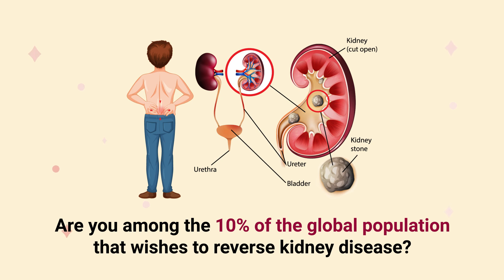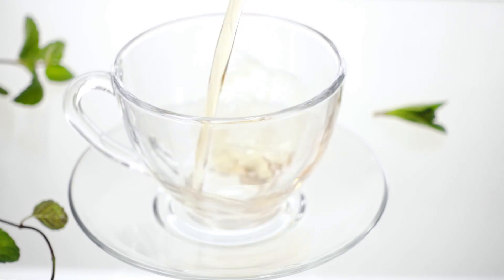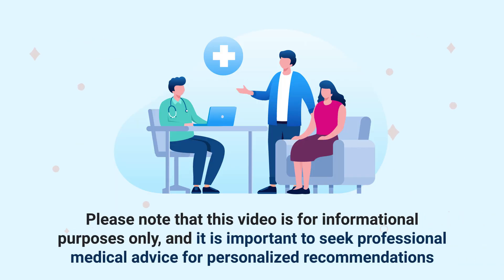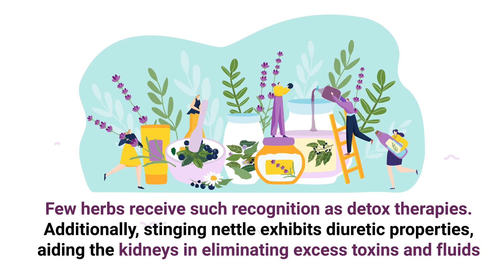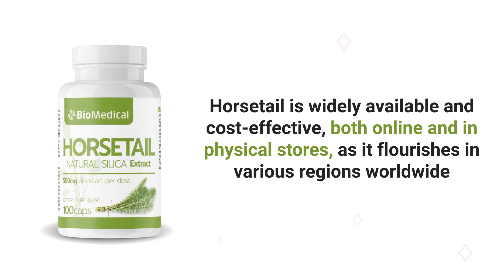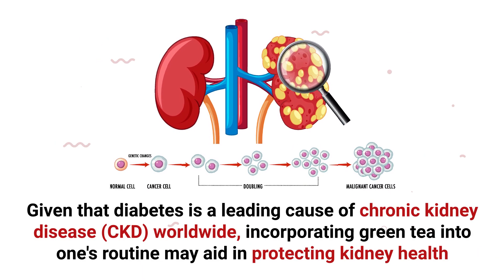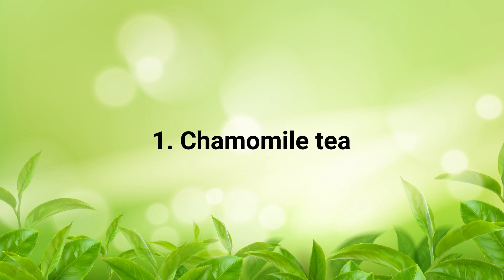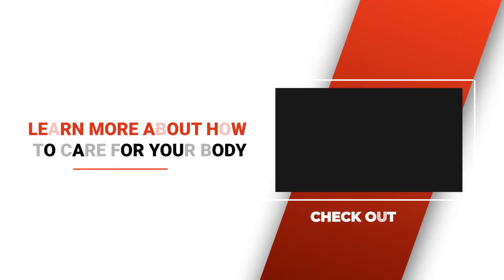The Only 6 Teas That Reverse Kidney Disease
Are you looking to reverse kidney disease or manage chronic kidney disease (CKD) naturally? Discover the incredible power of herbal remedies in the form of herbal teas that can transform your kidney health.

Watch and Transform Your Kidney Health!

In this video, we delve into the science and benefits of the top 6 herbal teas that can significantly improve your kidney function. From anti-inflammatory properties to essential nutrients, these teas are not just beverages; they're natural medicines.

What You'll Learn:
Ginger Tea: A potent anti-inflammatory brew.
Dandelion Tea: Rich in essential nutrients for kidney health.
Nettle Leaf Tea: The ultimate detoxifying tonic.
Horsetail: An ancient herbal remedy with diuretic properties.
Green Tea: A longevity elixir that also benefits the kidneys.
Chamomile Tea: The go-to tea for lowering blood pressure and stress relief.

By watching this video, you're moving toward a healthier, happier you. So, what are you waiting for? Click play and let's embark on this journey together! 🌱🍵

⏰ TIMESTAMPS ⏰
0:39 - Ginger Tea
2:49 - Dandelion Tea
3:30 - Nettle Leaf Tea
5:18 - Horsetail
7:13 - Green Tea
9:52 - Chamomile Tea